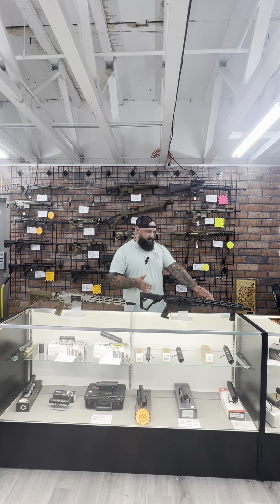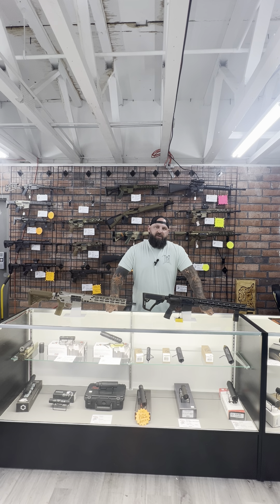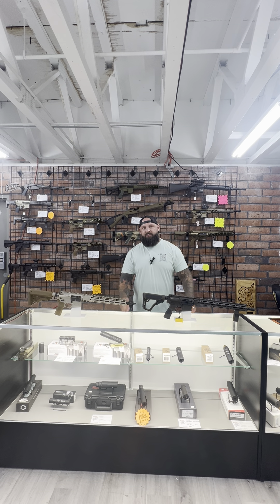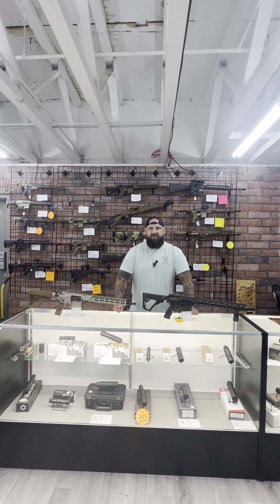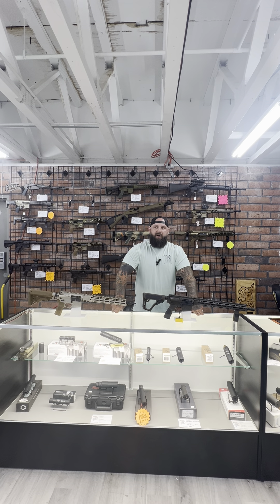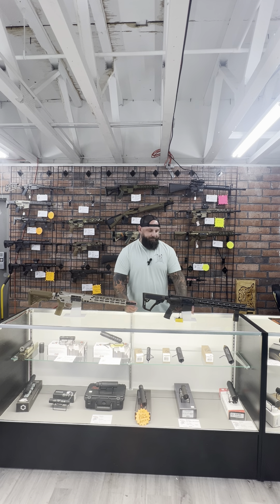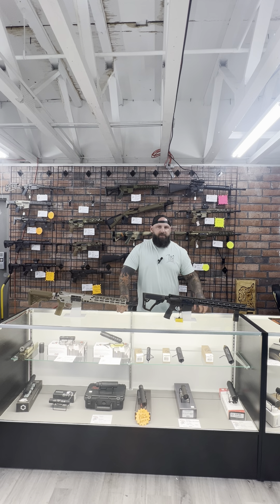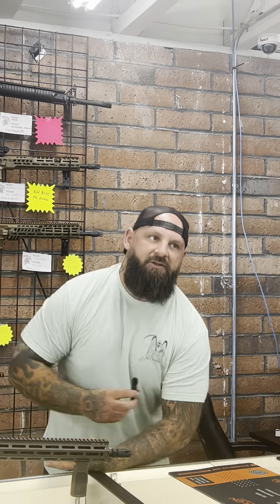Battle of gassing guns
In this video VP Alex, Dynadeath, Milberg dets down and dirty going over the differences between over and under gassed guns, what that means, and why we sell what we sell.

Alex is going to help you understand just what it means to have an over gassed / undergassed gun.